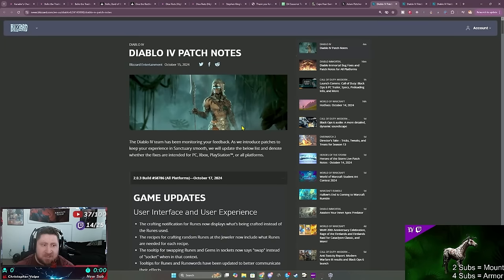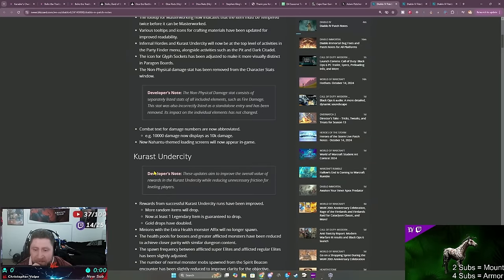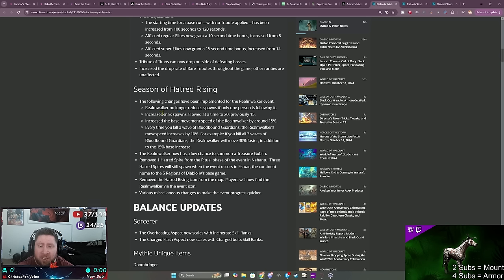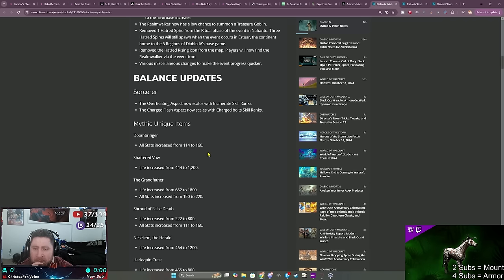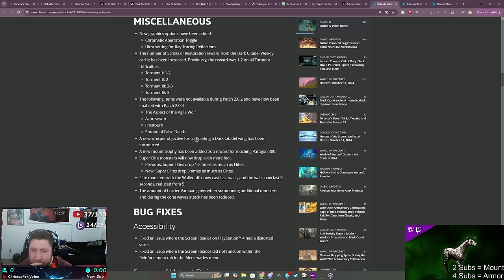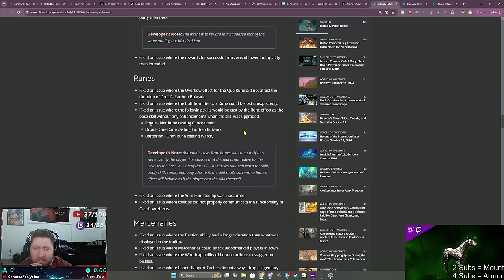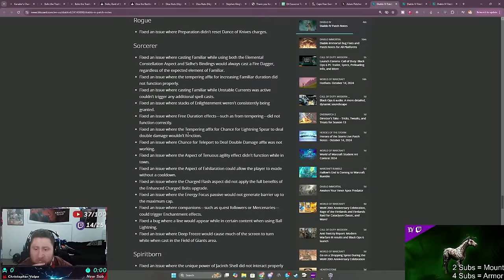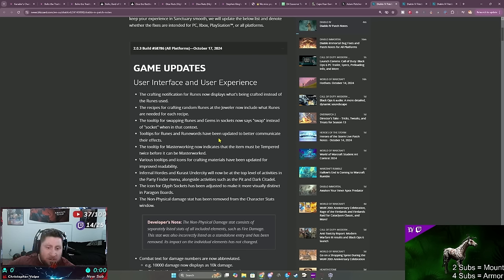Diablo 4 HUGE PATCH Notes Update from the Devs Vessel of Hatred!